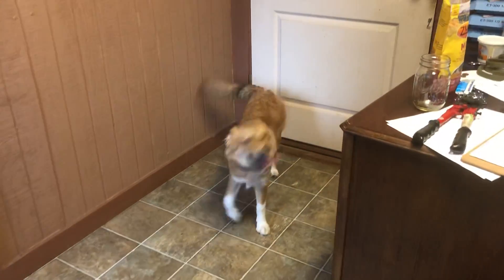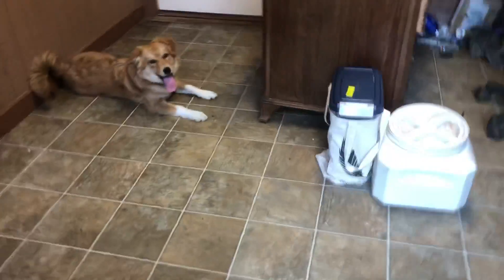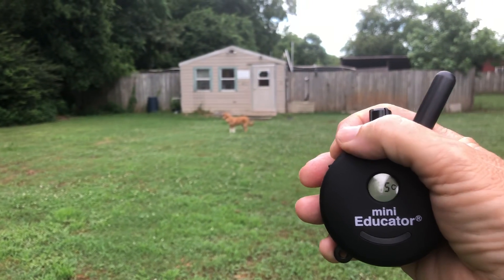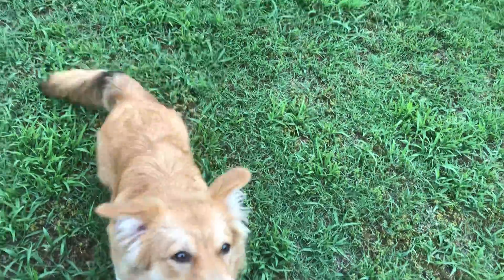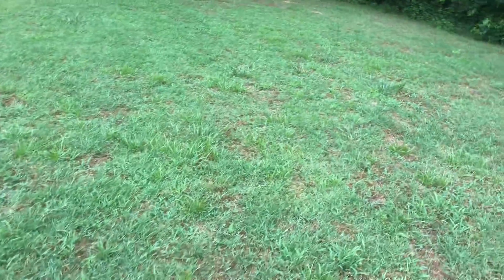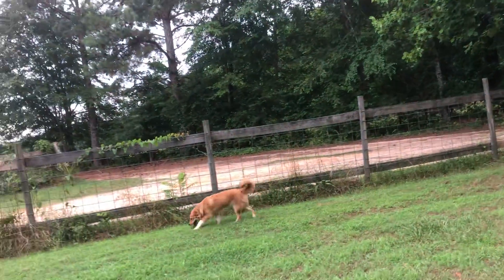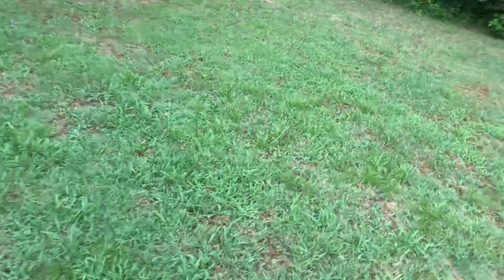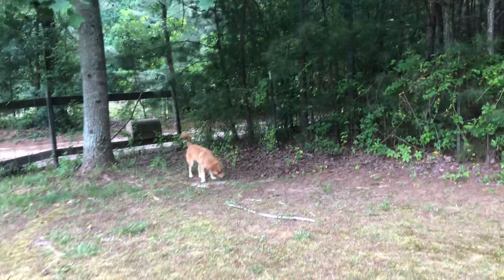Frankie - first off lead session